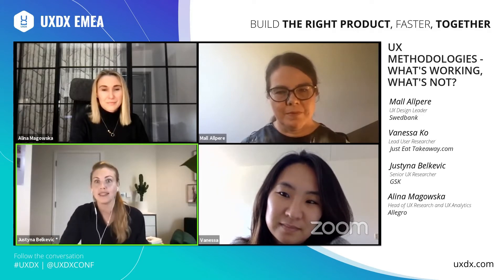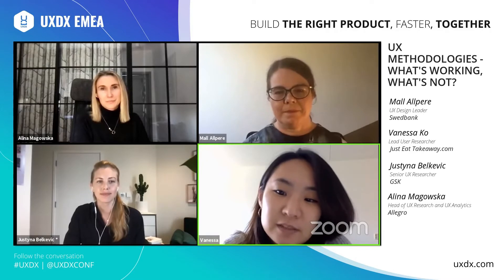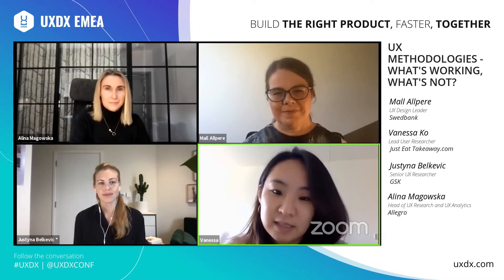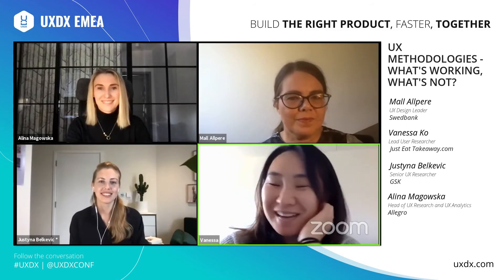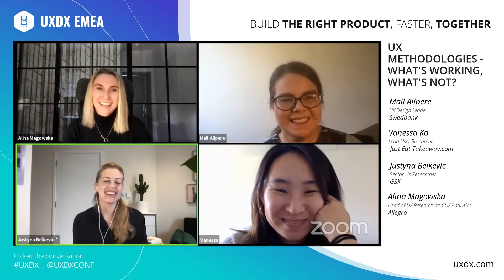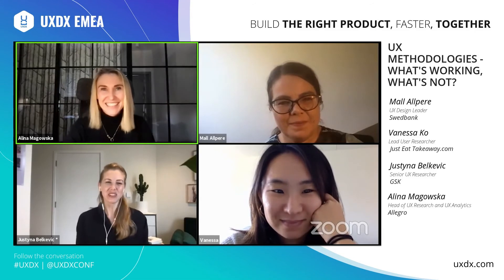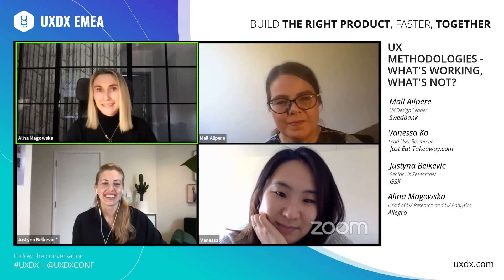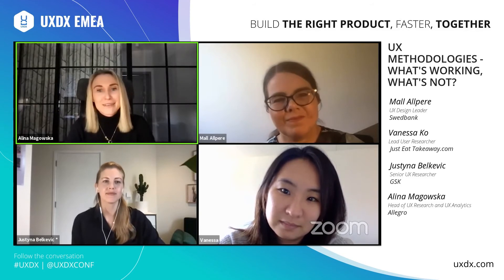UX Methodologies - What's Working, What's not?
There are many techniques and methodologies used by UX designers as they create great experiences for users. From UX Value Proposition, Stakeholder Interviews, Cultural Probes all come to mind. But how do you know what will work best for you, your team and even your user? How do you know when it's time to ditch the methodology and move forward?

Moderated by Justyna Belkevic, this panel discusses all that and more for what promises to be a captivating debate!